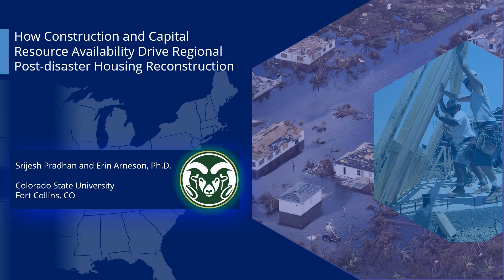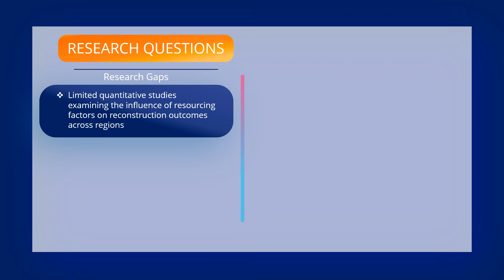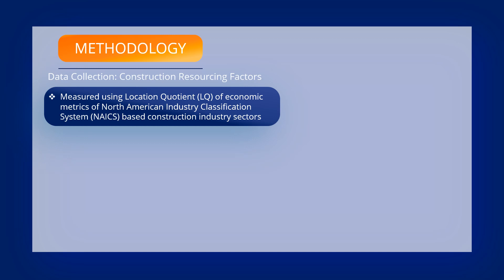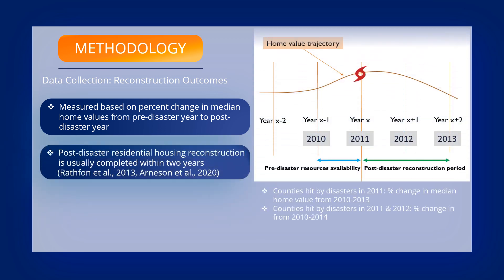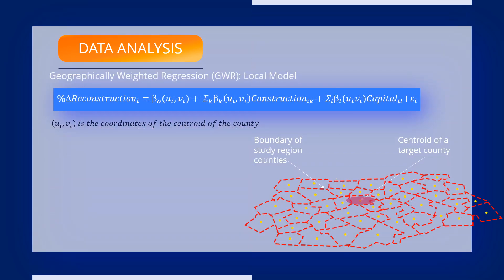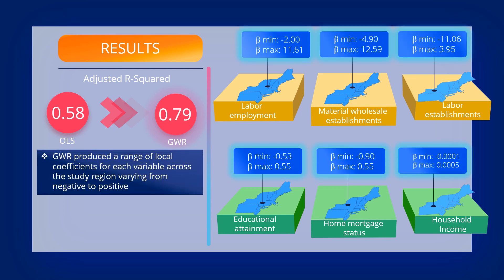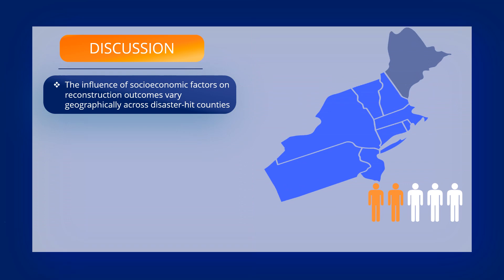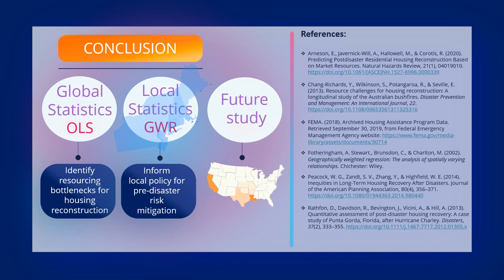How Construction & Capital Resource Availability Drive Regional Post-disaster Housing Reconstruction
Srijesh Pradhan and Erin Arneson